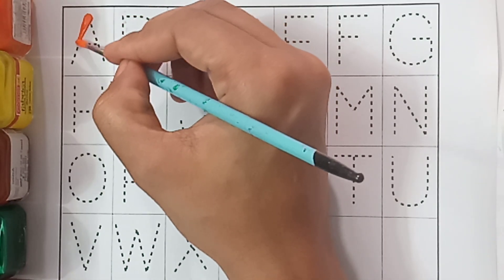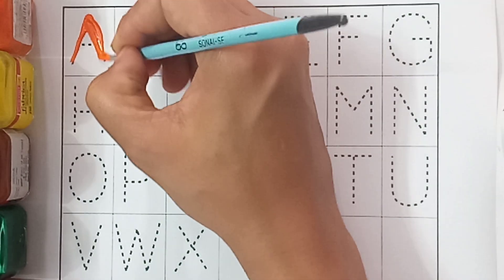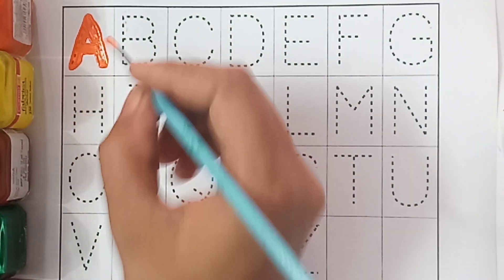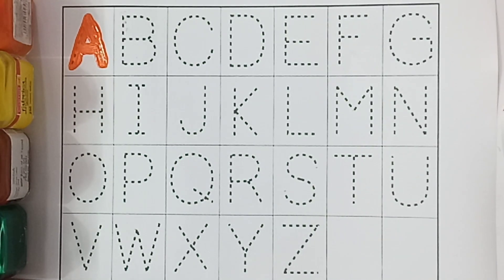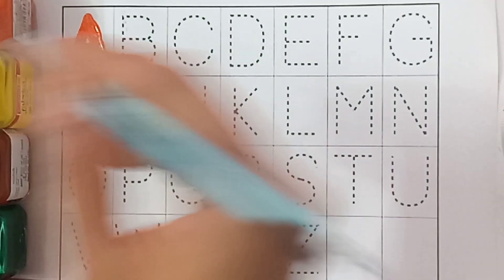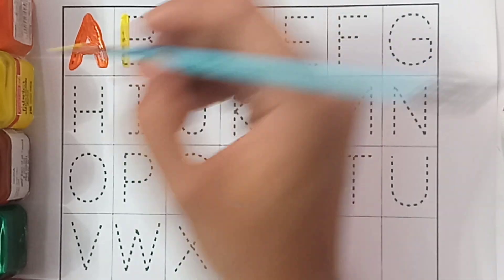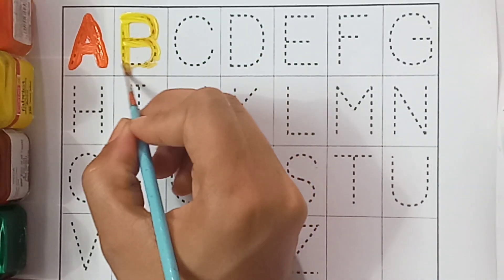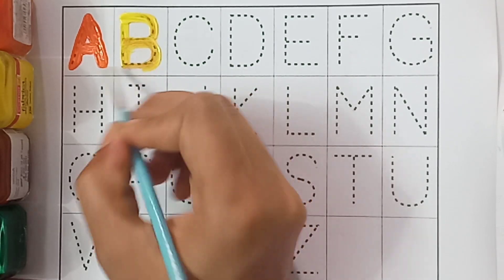ABC Song| ABCD Alphabet Song| ABC Songs for Children 3D ABC Nursery rhymes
a for apple b for ball,ABCD, alphabetong, phonics song,अ से अनार,क से कबूतर,अ आ इ,कखग,ABCD

Song,hindisong cartoon hindi rhymes nursery_rhymes children_rhymes kids_song school kids_video chlidren_songs poems balgeet children education in_hindi in_bengali learn 3d fun hindialphabets hindigeet bengali_childrens_class nurseryword alphabet -song

your query,
How can I learn ABCD Alphabet
How can I learn ABCD for nursery rhymes
what is ABC Alphabet phonics
abcdefg
ABCD Song lyrics
ABC Learning
Chuchu tv classes ABCD Song in Alphabets
water park in nursery rhymes and kids songs, Nursery rhymes in english

ABCDEFGHIJKLMNOPURSTUVWXYZ
abcdefghijklmnopurstuvwxyz
ABCD
ABCD writing in Bengali
ABCD writing in English
How to write Abcd in English
ABC phonics ABC phonics song
abc song
abc song for kids
abc songs
ABCD rhymes
ABCD song abcdsong abcdwriting
ABCD kid tv alphabet song
alphabet song
Apple B for ball
How to writing baby song
children song
kids channel
kids drawing
kids song
kids songs
kids video learning ABC
nursery rhymes
preschool
kids learning video
online classes

A Sa anar as Sa Sam, Nursery rhymes, phonics song,A Sa anar aa Sa Sam, Nursery rhymes, phonics song,ka se kabutar English alphabet ABC with pictures
A for Apple B for Ball Alphabets writing ABCD
learning ABCD

A for apple 🍎🍏 b for ball ⚽⚾ alphabetsABCDEnglish Alphabet Draw and colour Tracing ABCD Alphabets Letters Upper case Capital A-Z AToZ
colouring pages with crayon surprise